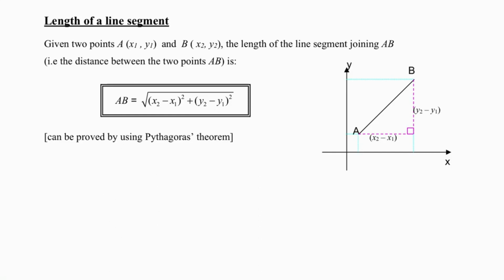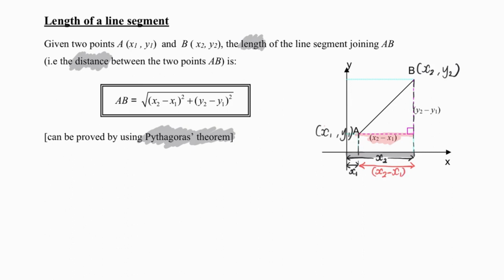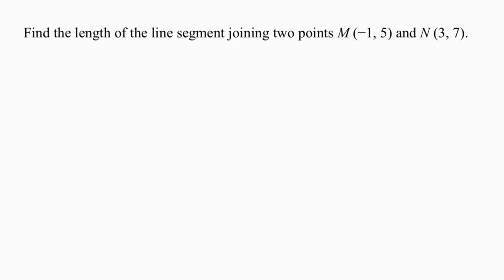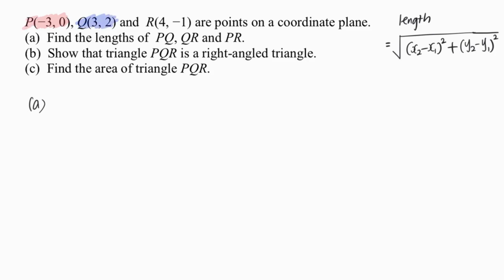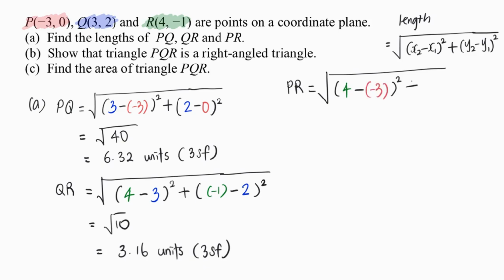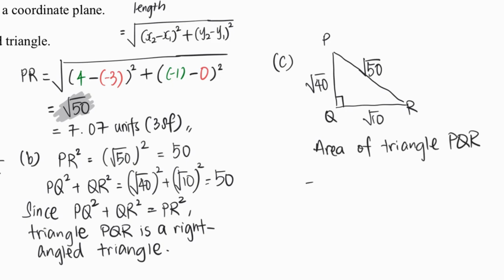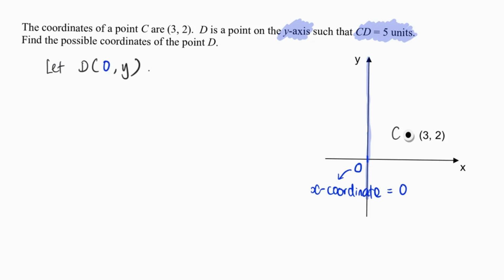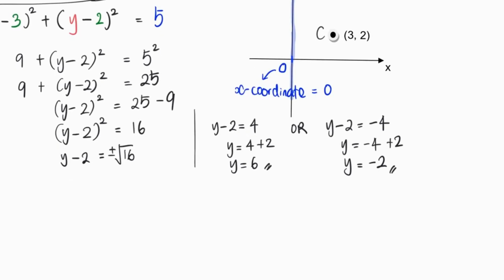Length of a Line Segment (FULL)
0:00 Introduction
4:47 Worked Example 1
6:46 Worked Example 2
13:21 Worked Example 3
17:27 Worked Example 4